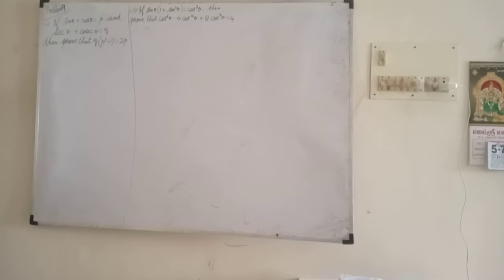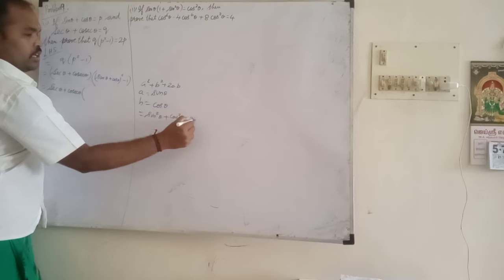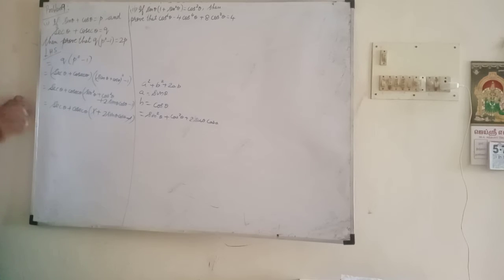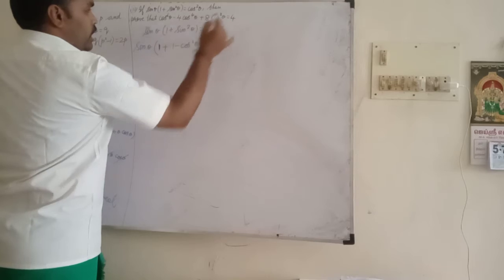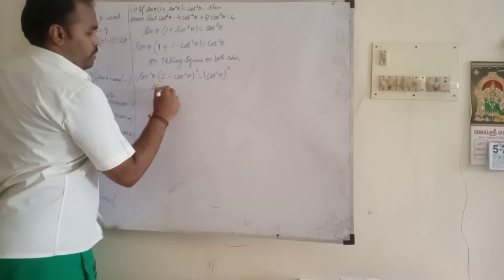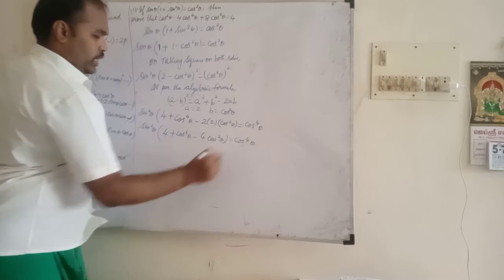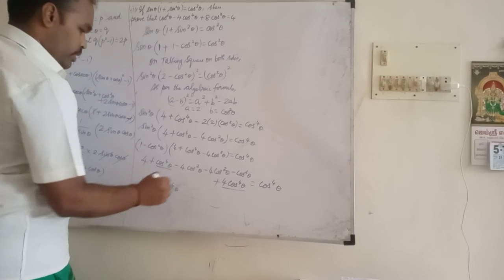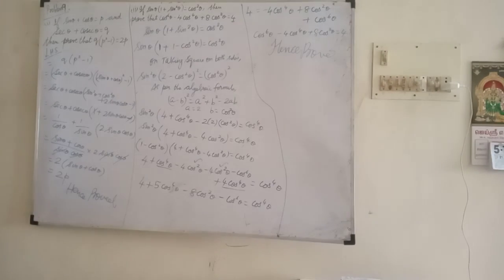10th Standard MATHS - TRIGONOMETRY - EXERCISE 6.1 - Prob No:9(i & ii)